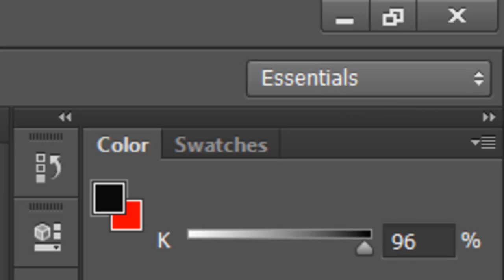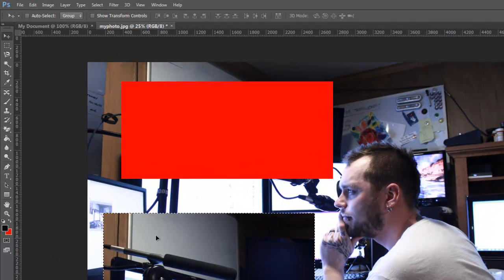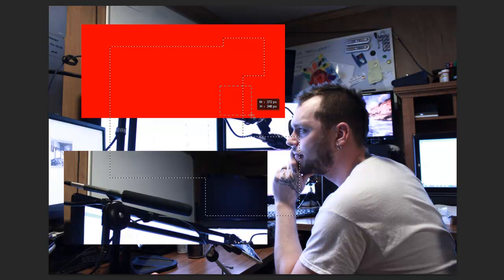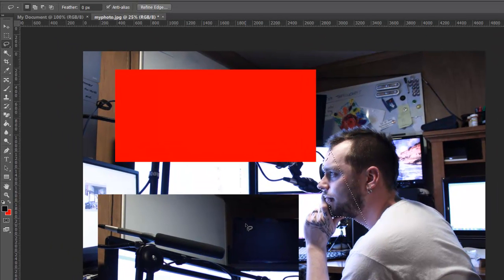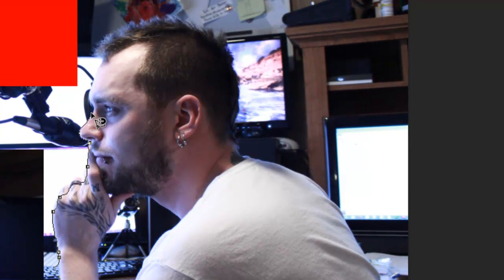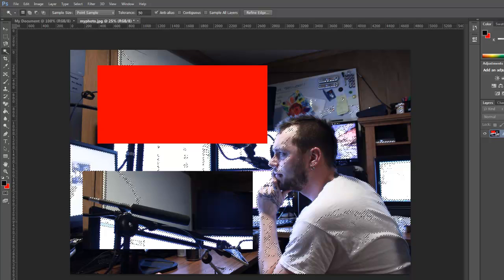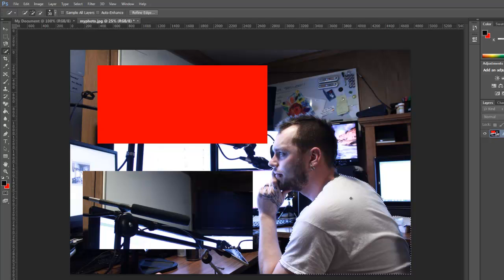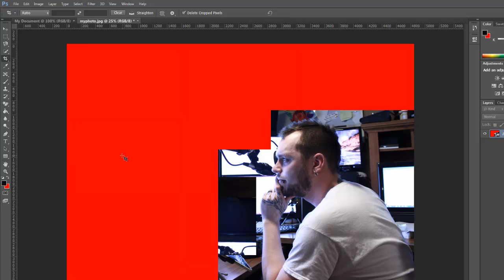Learning Adobe Photoshop CS6 | Part 2